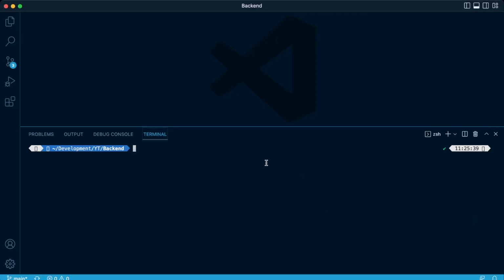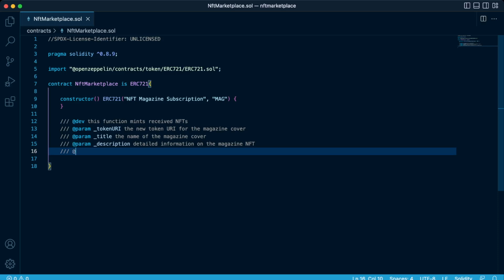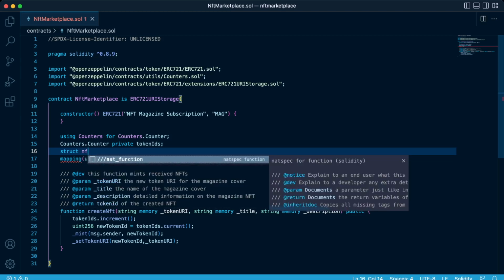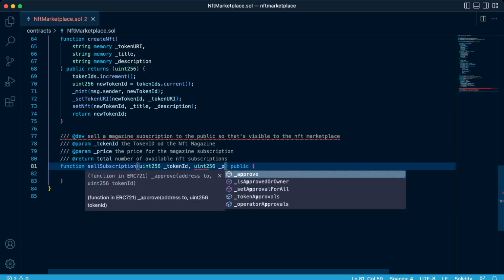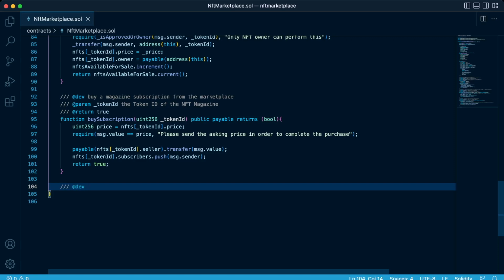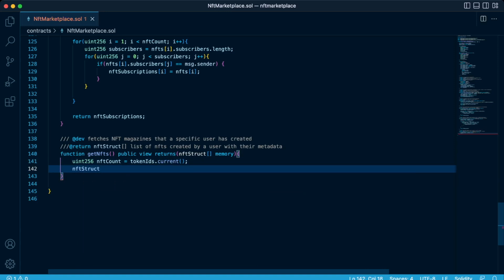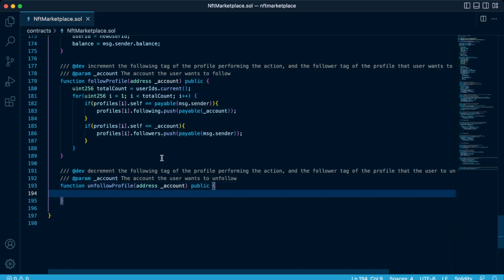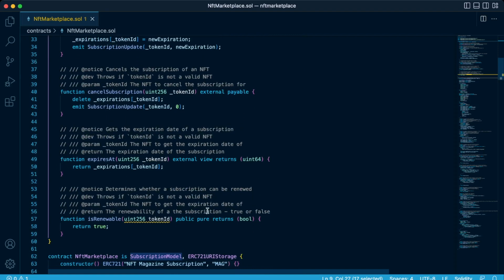Build a Full Stack NFT Marketplace... #3 - NFT Smart Contract (ERC721) Development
Welcome to our brand new NFT marketplace course! In this course, I'll take you on an exciting journey through the world of Non-Fungible Tokens (NFTs) and provide you with the knowledge and skills needed to develop an NFT marketplace like a pro.